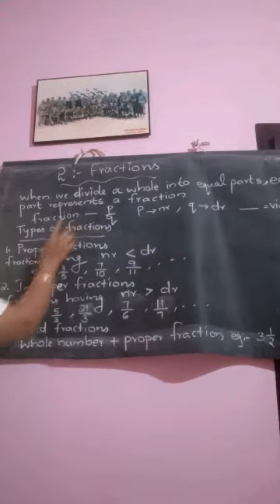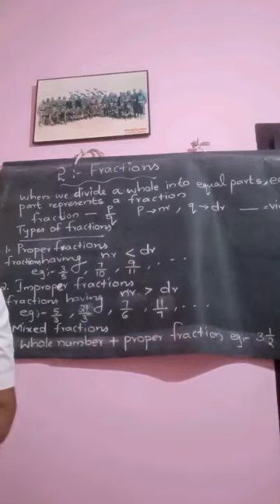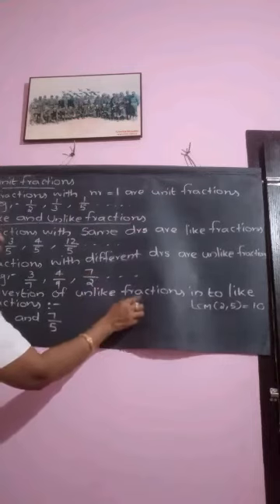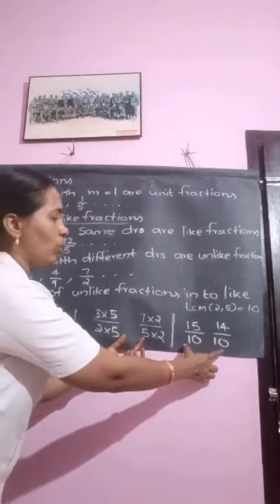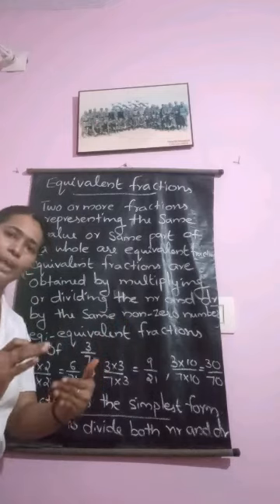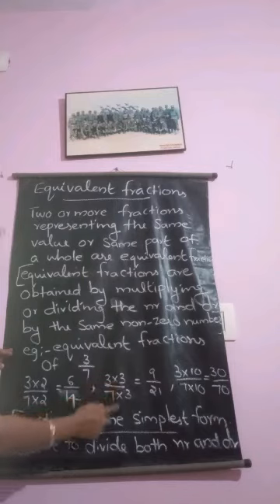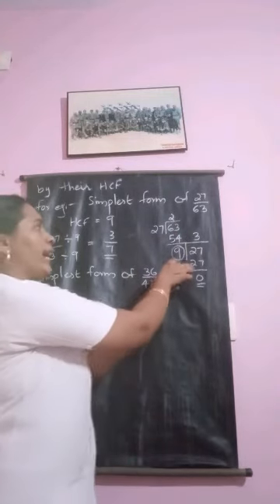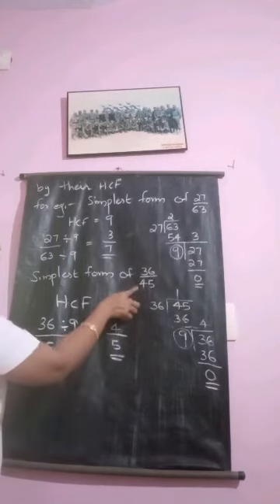Part 6 class 7